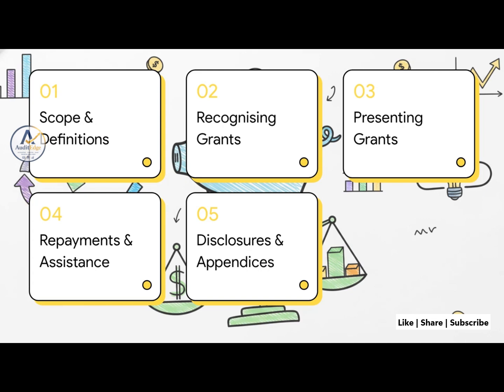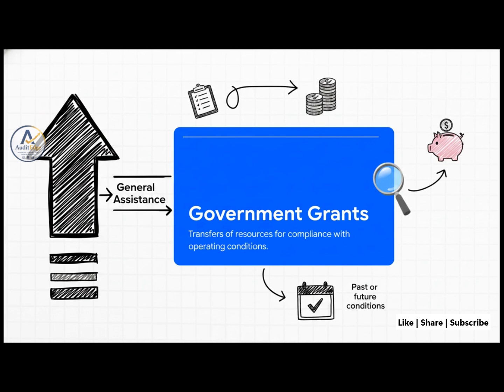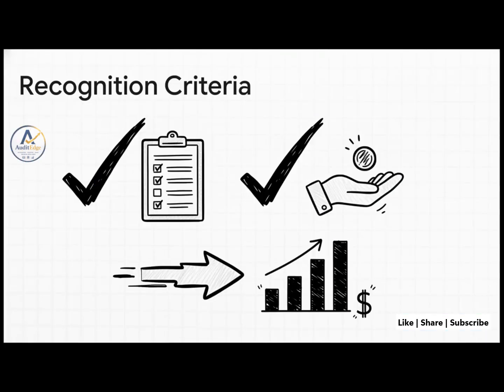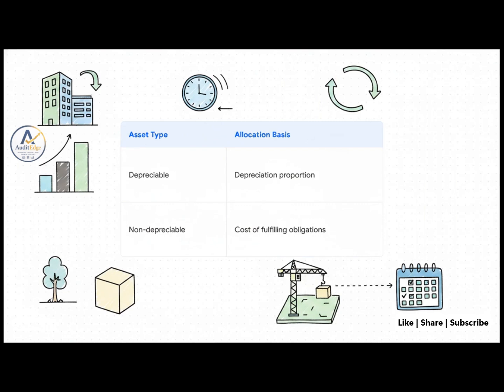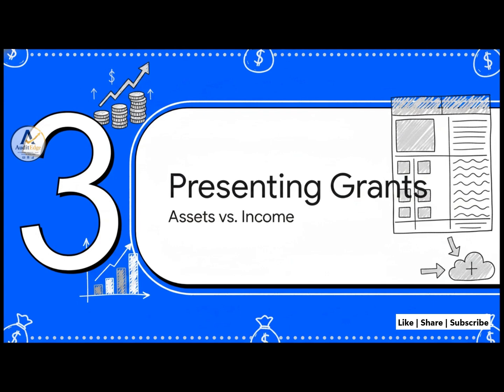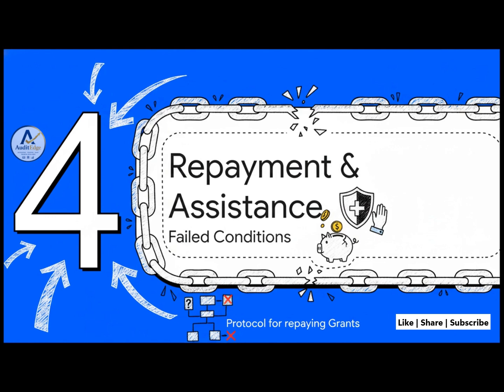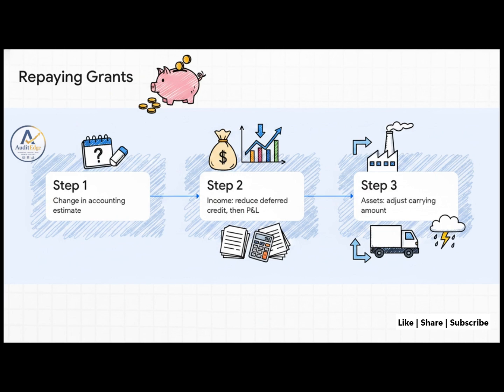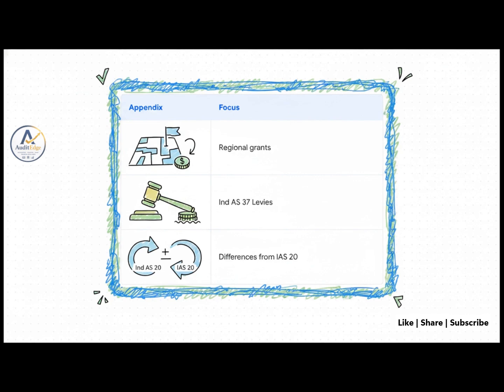IND AS 20 Explained | Accounting for Government Grants & Disclosures | CA Final FR | AuditEdge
Welcome to AuditEdge — a platform dedicated to simplifying Accounting, Audit and Financial Reporting concepts for students and professionals.

In this video, we cover IND AS 20 – Accounting for Government Grants and Disclosure of Government Assistance, an important accounting standard dealing with the recognition, presentation and disclosure of government grants received by entities.

This lecture is useful for:
CMA Students
ACCA / IFRS Learners

✔ Meaning of Government Grants
✔ Meaning of Government Assistance
✔ Conditions for Recognition of Grants
✔ Capital Grants
✔ Revenue Grants
✔ Grants Related to Assets
✔ Grants Related to Income
✔ Measurement and Presentation of Grants
✔ Repayment of Government Grants
Why IND AS 20 is Important?
IND AS 20 provides guidance on accounting treatment for government grants and assistance received by entities. Understanding recognition criteria, presentation methods and disclosure requirements is essential for both examinations and practical financial reporting.

The content presented in this video should not be construed as professional accounting, auditing, taxation, legal, investment, regulatory or financial advice. Viewers should consult qualified professionals before making business, tax, compliance or financial decisions.

Although efforts have been made to ensure accuracy, AuditEdge does not guarantee the completeness, accuracy or applicability of the information provided.

Credits:
This video content was prepared with assistance from:
Google NotebookLM
Google

CA Final FR Lectures
IND AS Simplified
Audit Concepts
Practical Case Studies
Exam-Oriented Revisions